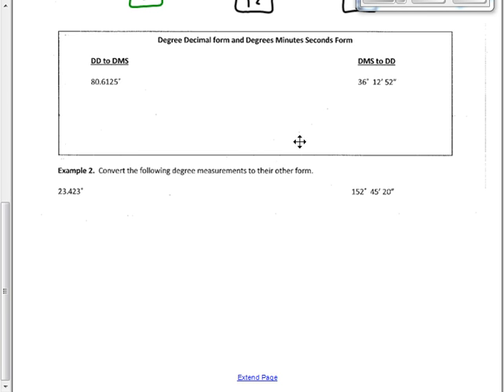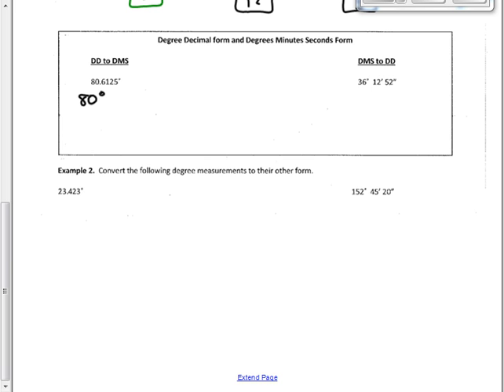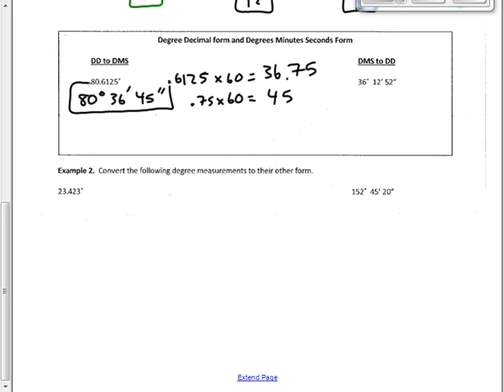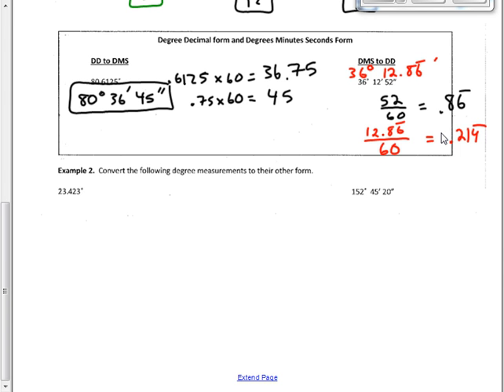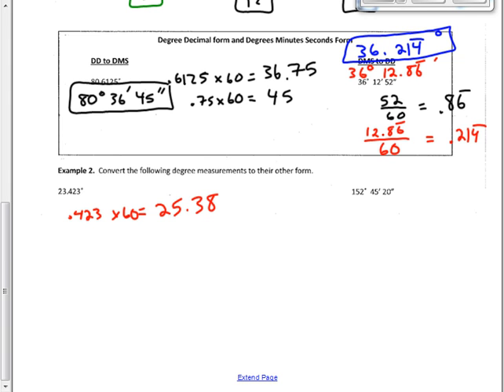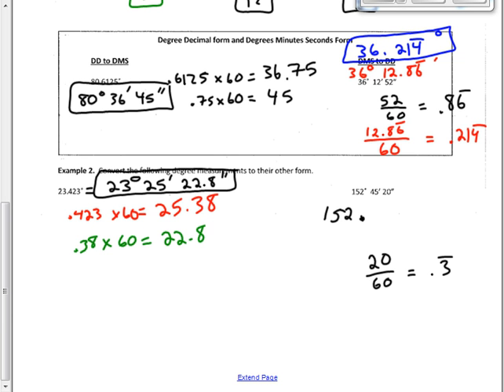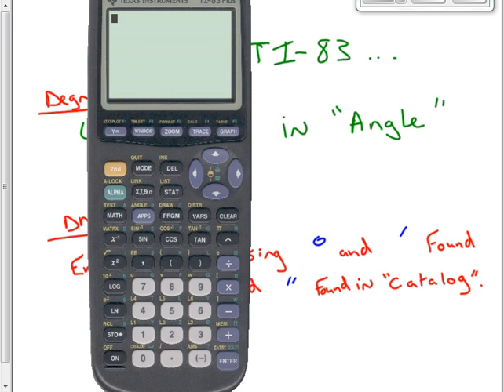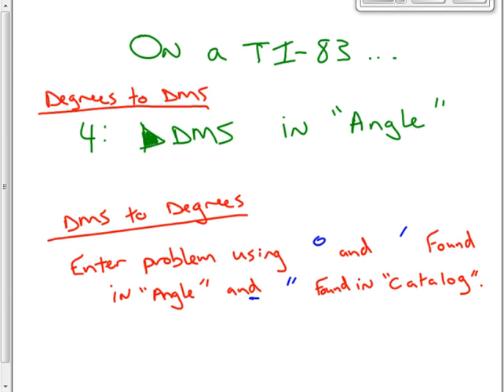1 1b Degree Conversions